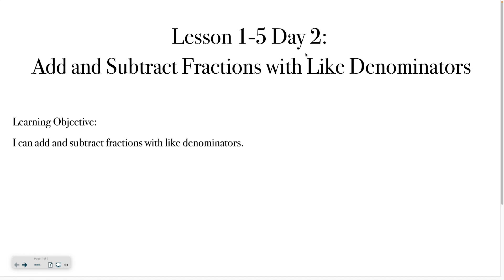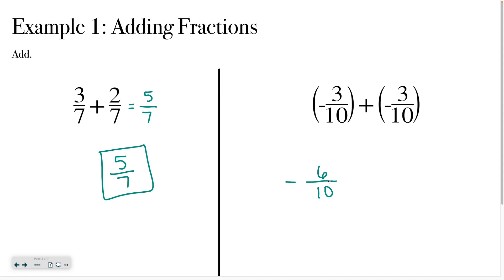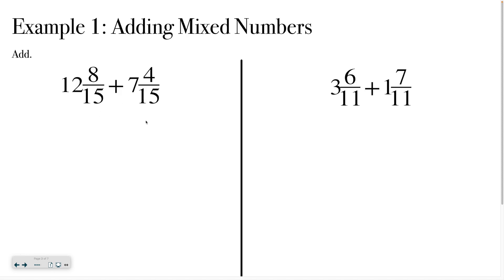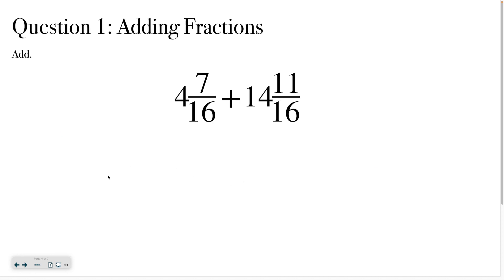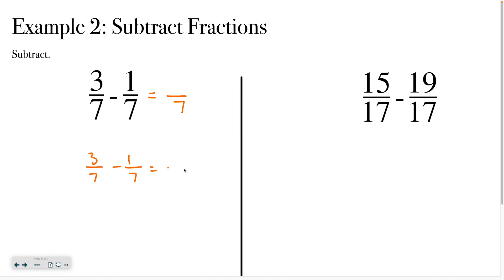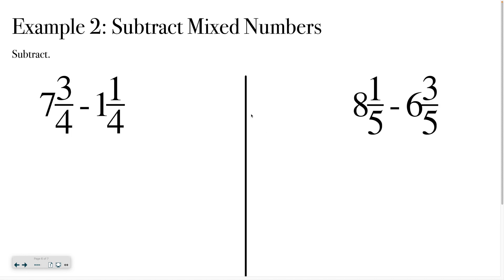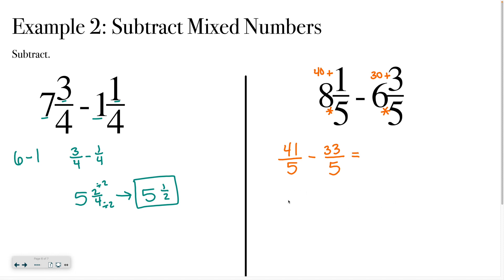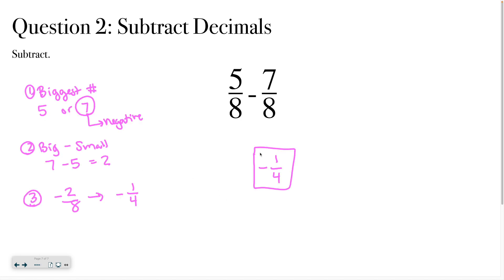Pre-Algebra Lesson 1-5 Day 2: Add and Subtract Fractions with Like Denominators